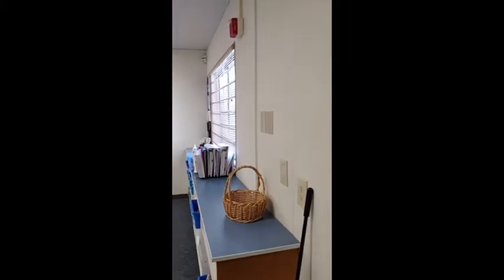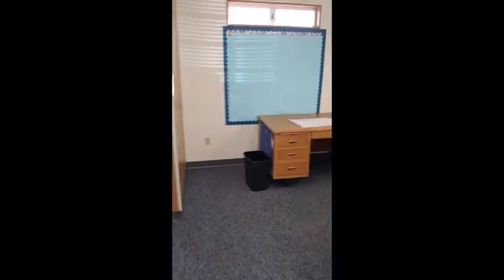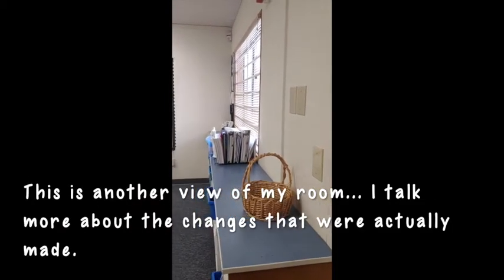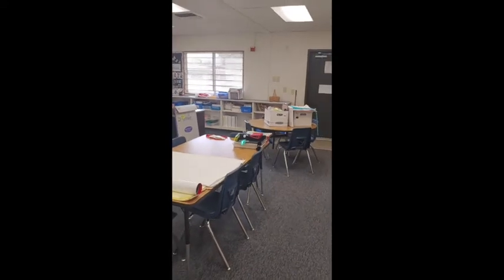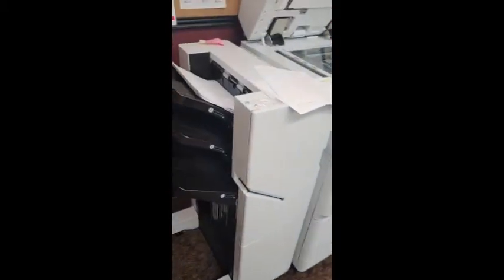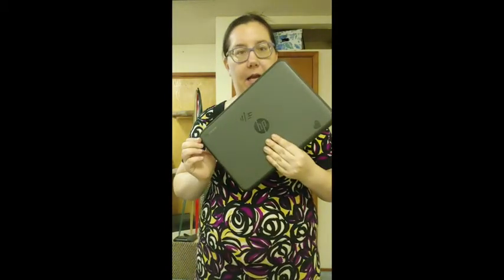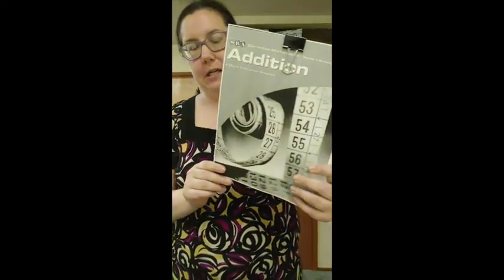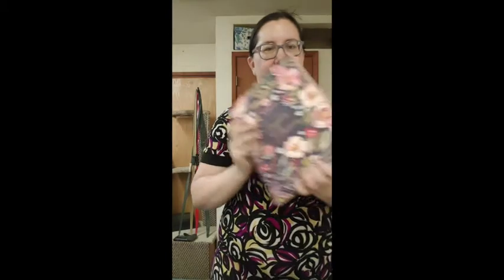First week of teaching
Come along as I experience my first week of teaching.